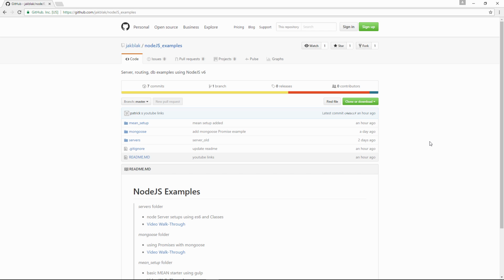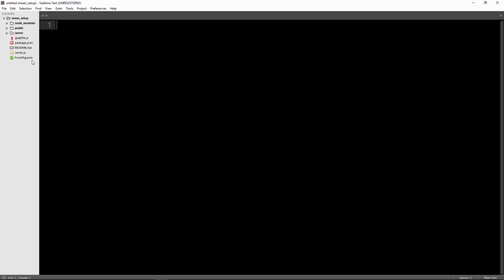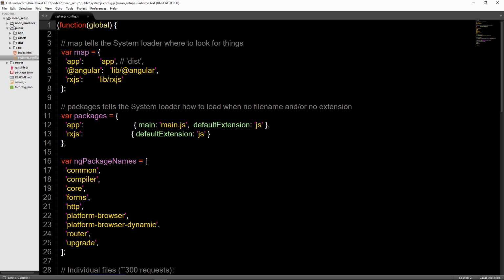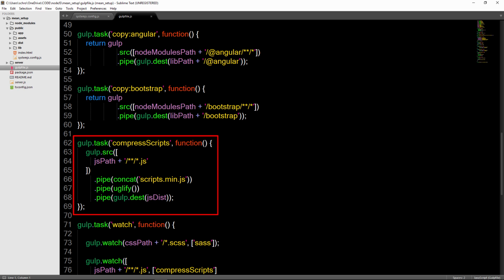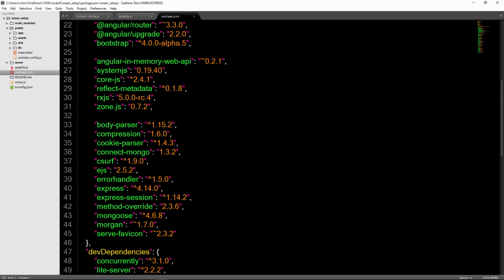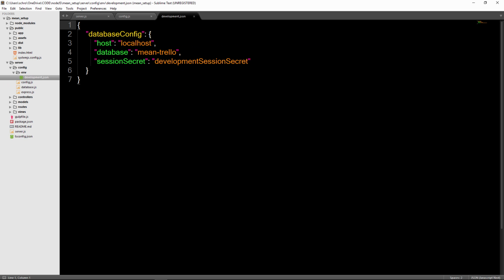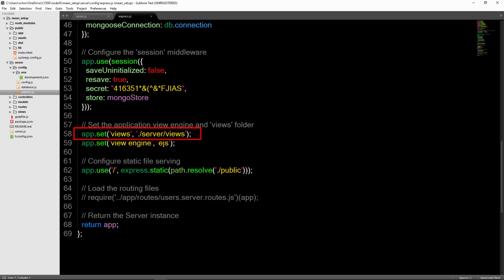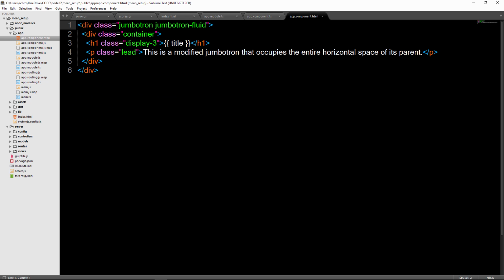MEAN Stack Setup with Angular 2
This video will walk you through my basic MEAN starter setup. It uses Angular 2 on the frontend along with node.js and express.
- inside mean-setup folder

Make sure that you install node modules, start mongod and run gulp copy:libs.

App is running on localhost:3000